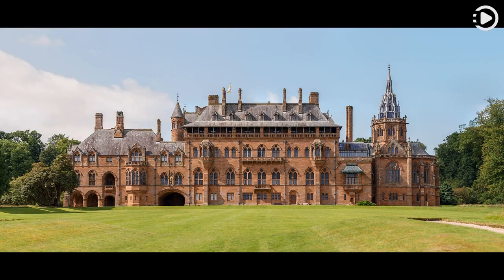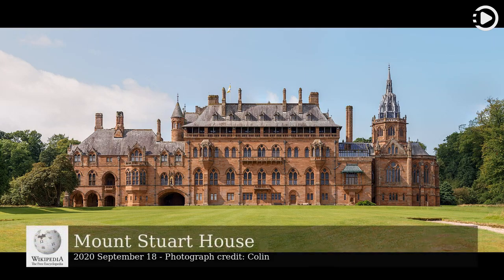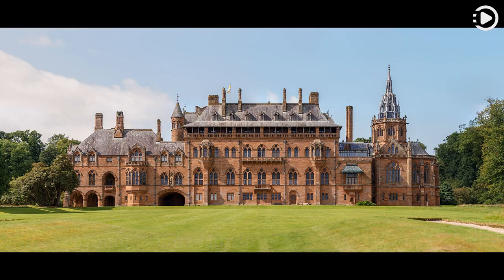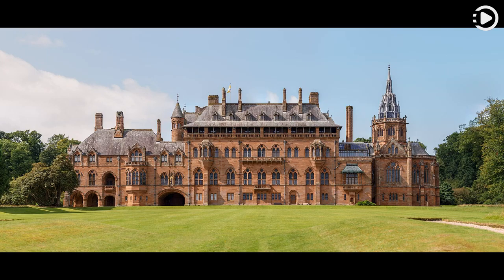Wikipedia Picture of the Day: 2020-09-18 - Mount Stuart House (Narrated by Brian)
Wikipedia Picture of the Day - September 18th, 2020 - Mount Stuart House (Narrated by Brian)

Mount Stuart House is a country house built in the Gothic Revival style situated on the east coast of the Isle of Bute, Scotland. It is the ancestral home of the Marquesses of Bute. The original house was constructed by Alexander McGill in 1719, but was redesigned by Sir Robert Rowand Anderson and rebuilt for the 3rd Marquess following a fire on 3 December 1877. It is built from reddish-brown stone; major features include the colonnaded Marble Hall at the centre of the main block, and the Marble Chapel with its elaborate spired tower. It was the first home in Scotland to be lit by electricity and claims to have been the first to have an indoor heated pool.

Photograph credit: Colin